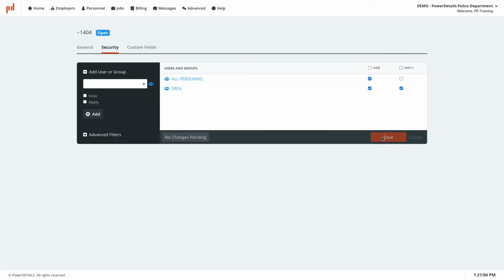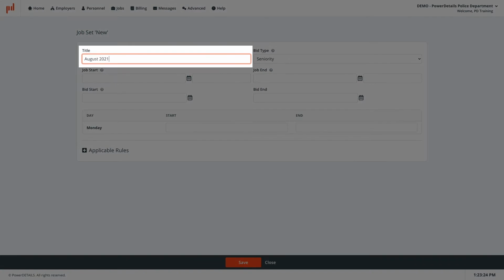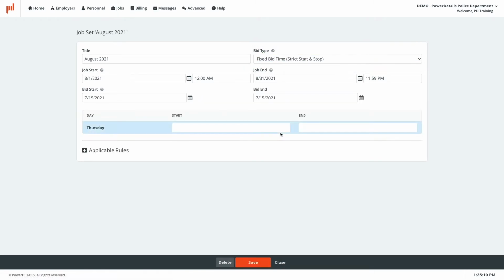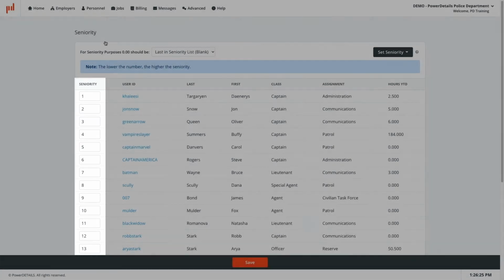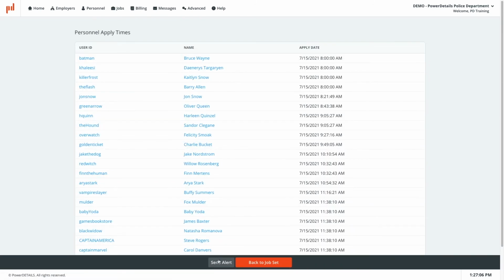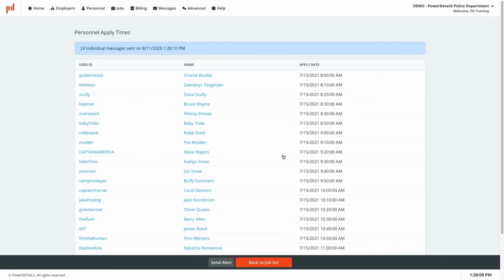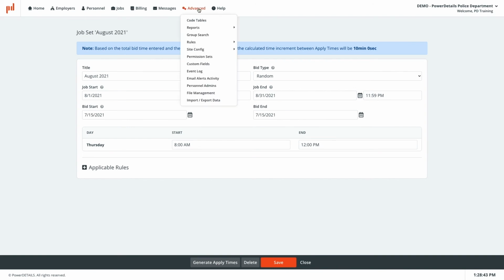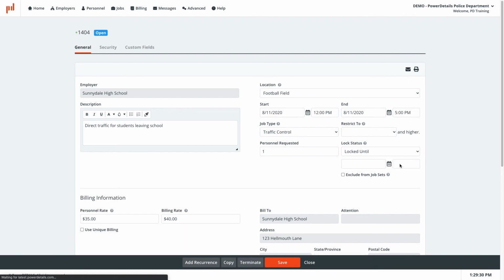Job Sets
Job Sets can create a predictable way to open a date range of jobs. Learn about the 4 available bid types to see what is best suited for your agency, and how to ensure fair practices when releasing the jobs.

Seniority - Open jobs by giving access through a queue based on specified "numbers" like seniority, number of hours, etc.